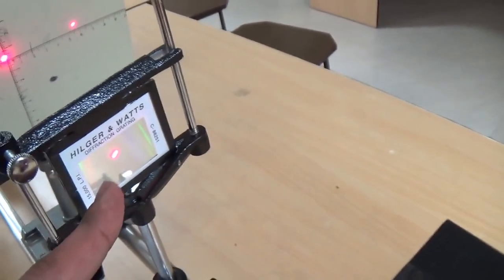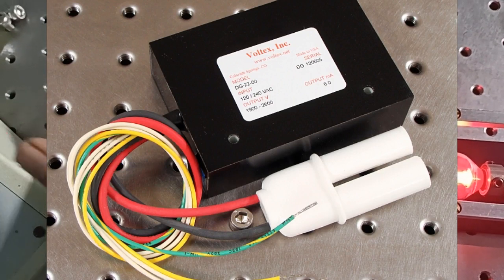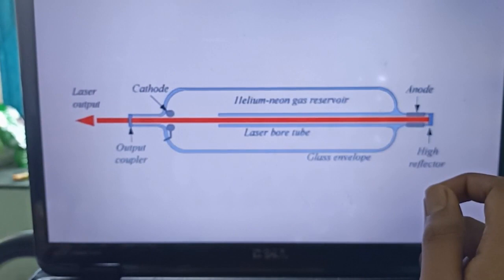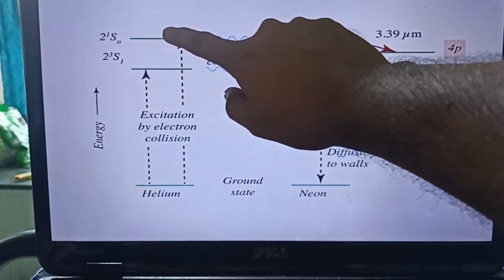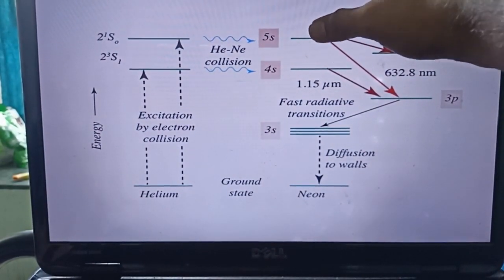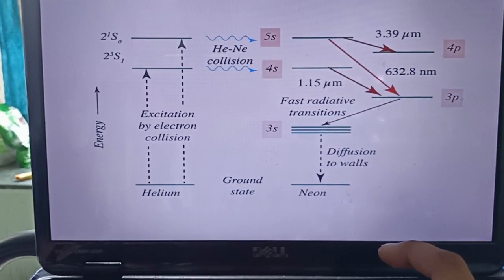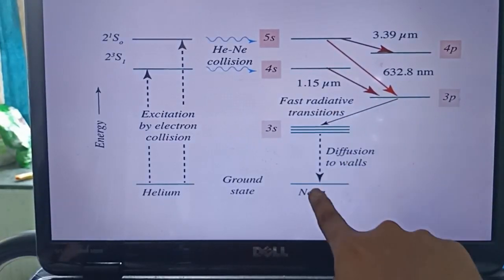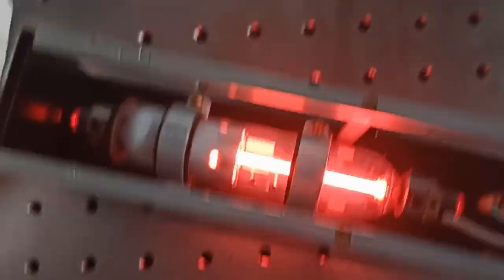Helium Neon (HE-NE) Laser What is inside ? Construction and Working